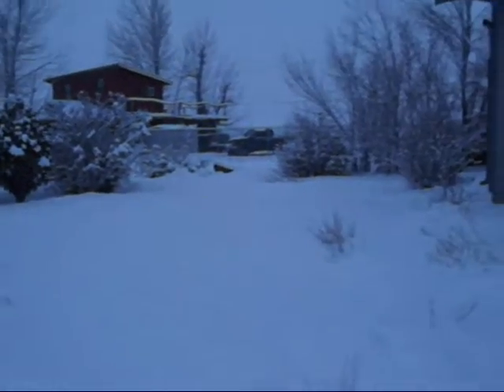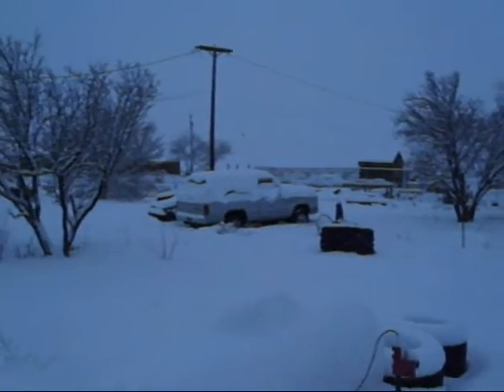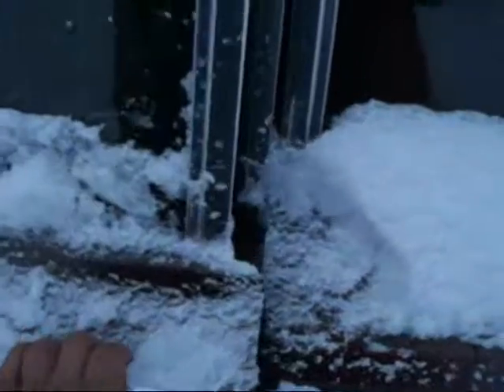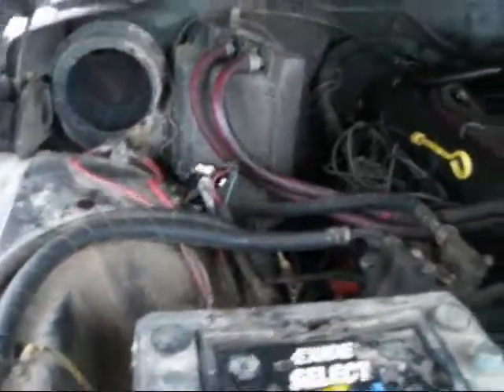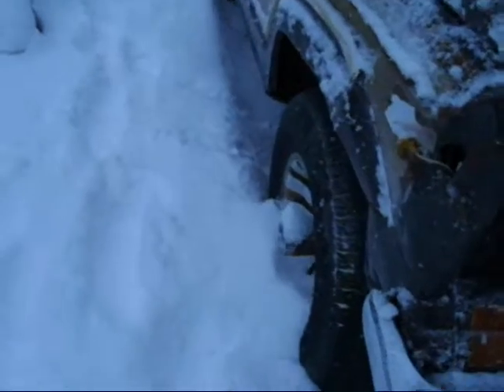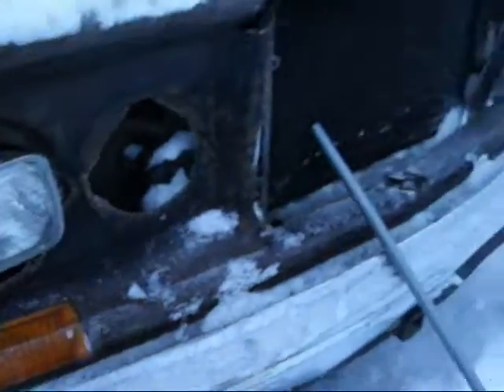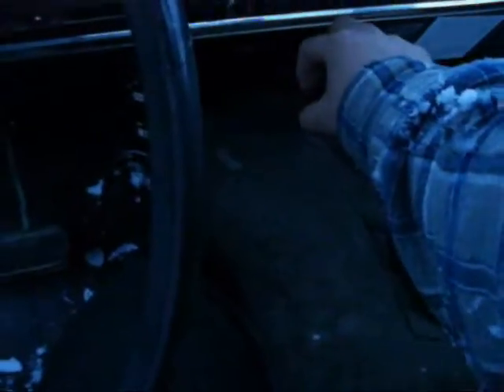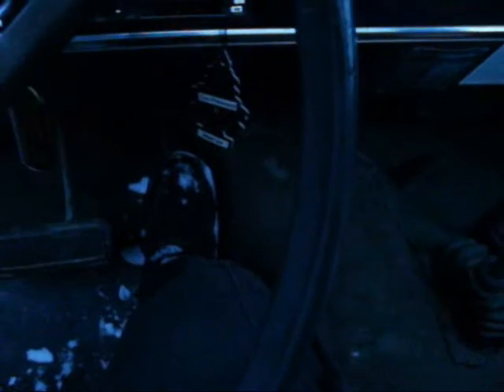Snow Day 2 1/2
It snowed today, and it's time to fire up that old W 200 to go for a ride. Part 1 of 2